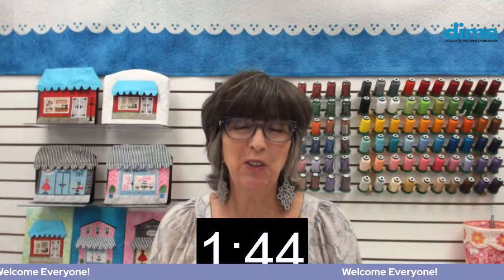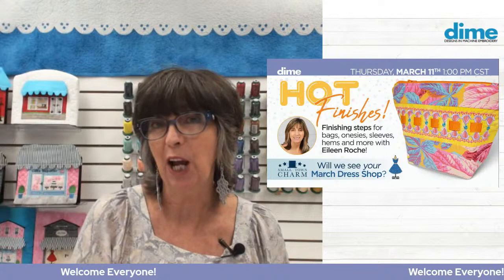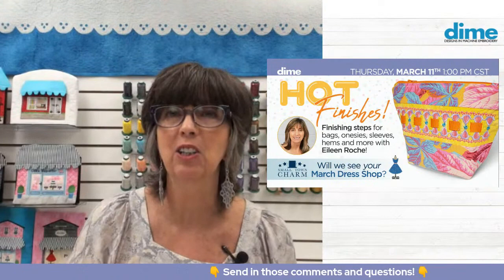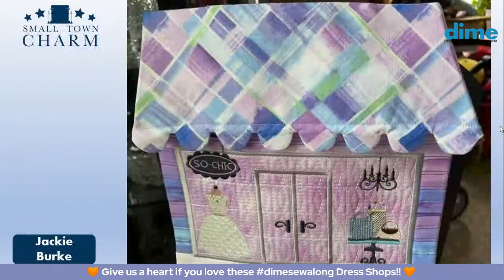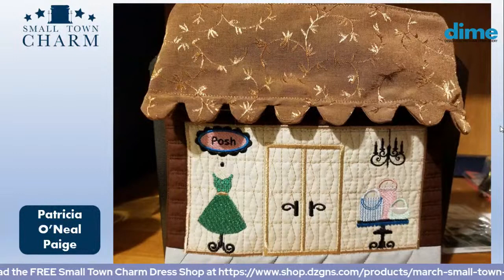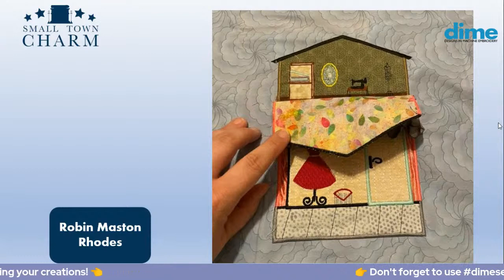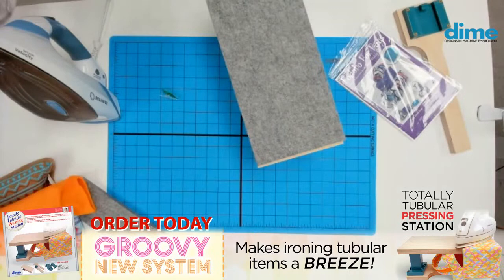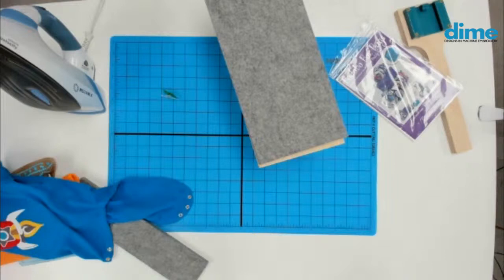Hot Finishes! | Onesies, Sleeves, hems and mores! |Between Friends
The difference between homemade and hand-crafted is often in the finishing.  Eileen Roche digs into the details of flattening seams, pressing embroidery, and adding shape and form to bags.